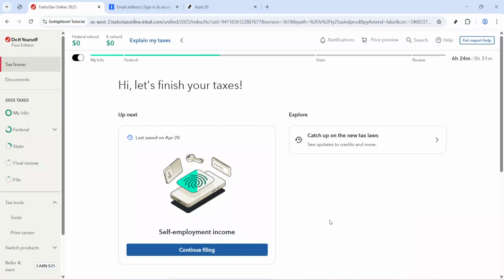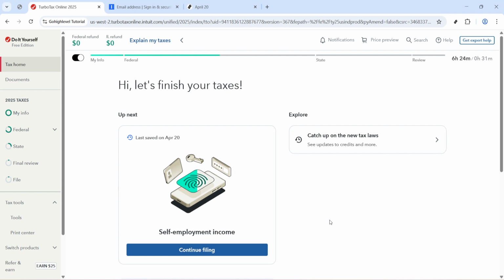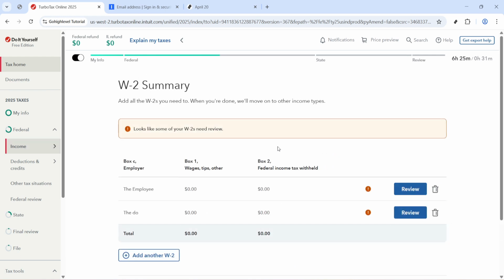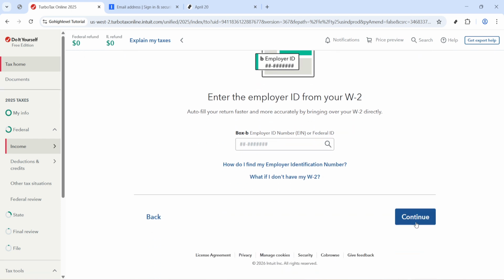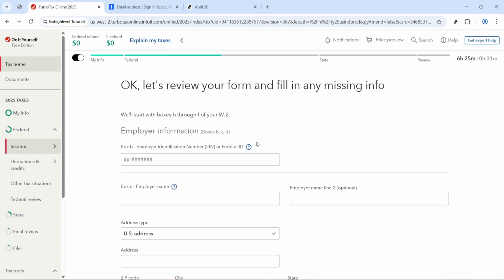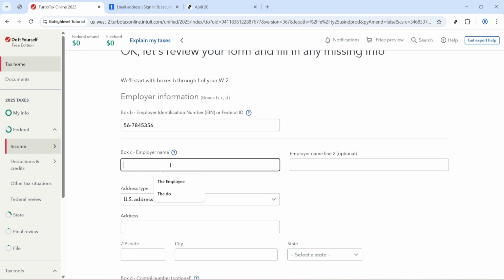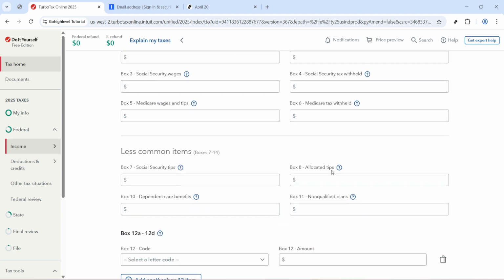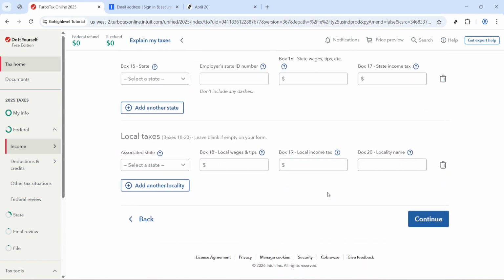How to file W 2 tax return on TurboTax (Step By Step 2026)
How to file W 2 tax return on TurboTax